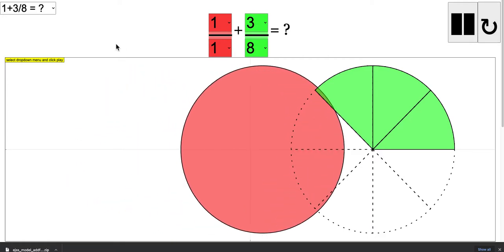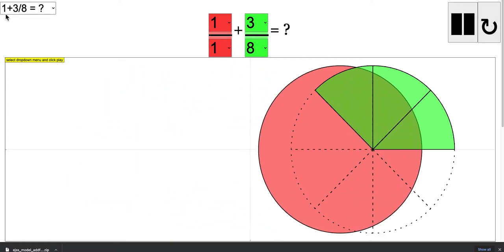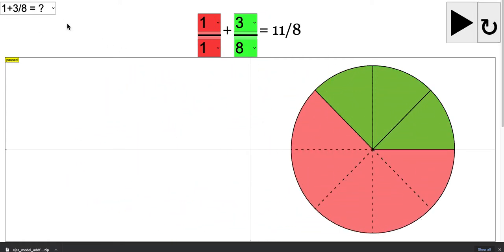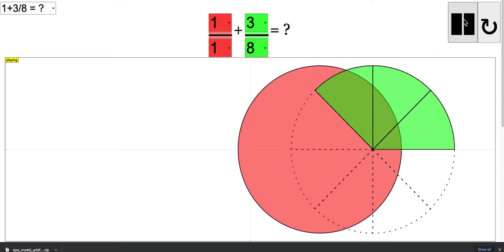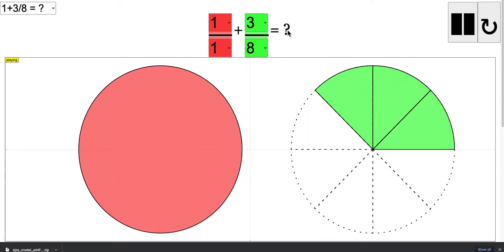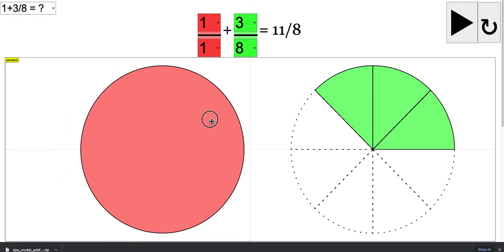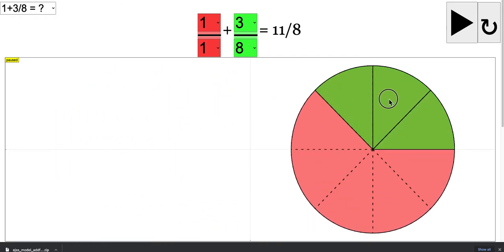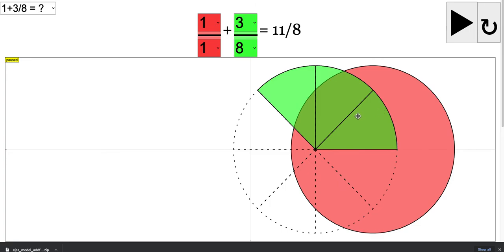Add and Subtract Fractions 1 + 3/8 = ? simulation